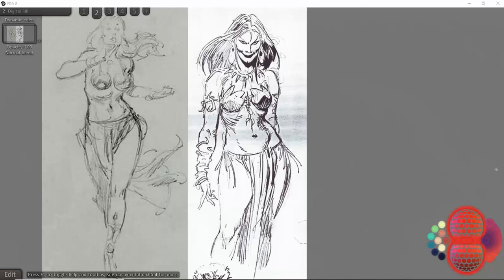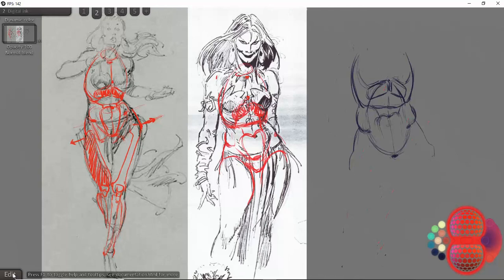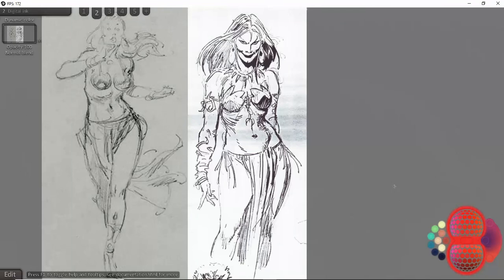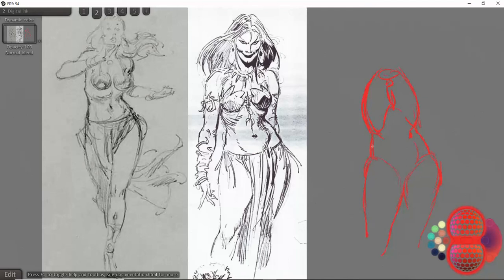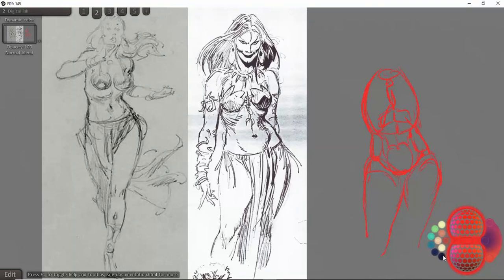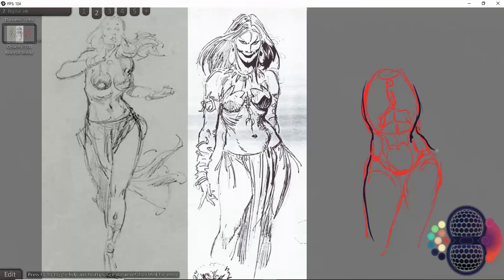Anatomical Overlay on Buscema Drawing of Female Form